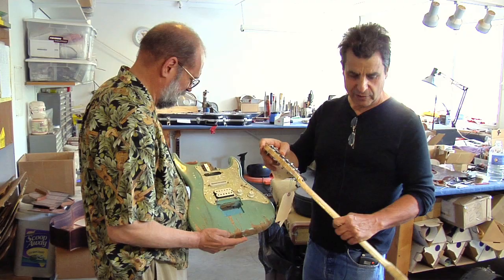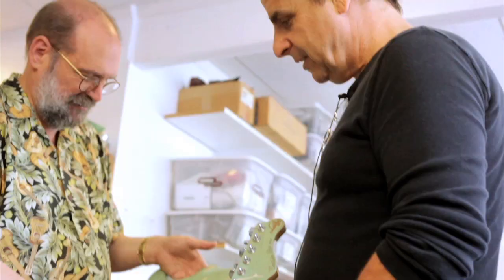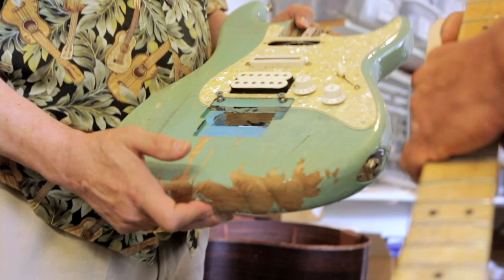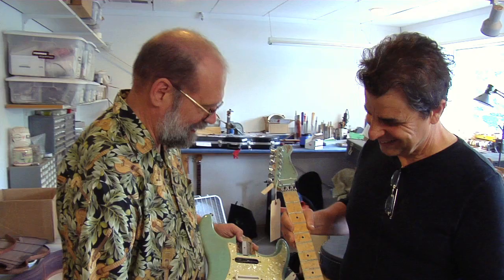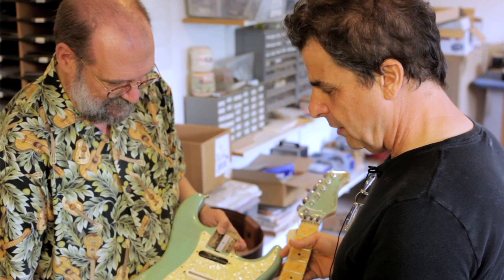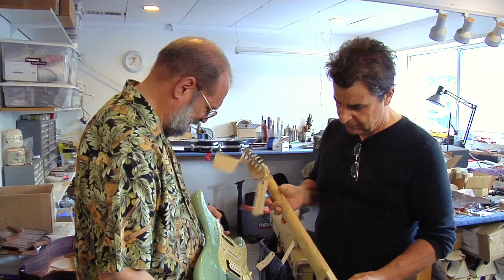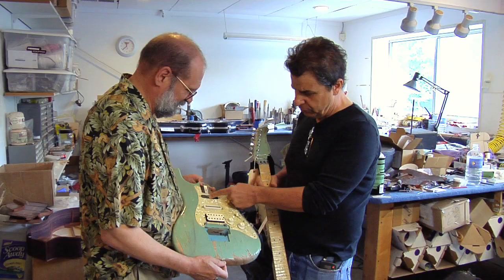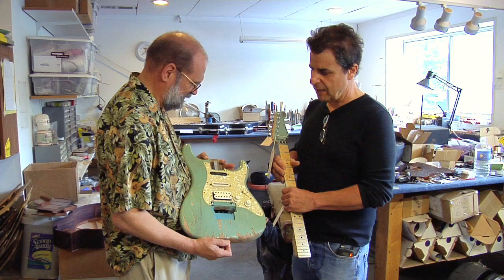Part 2 of 2 - George Gruhn Tours Glaser Instruments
George Gruhn, of world-famous Gruhn Guitars,  tours Glaser Instruments and inspects the flood damaged guitars of famous musicians.  The distressed effect that the Cumberland River caused to Steve Farris' aqua guitar puts human "relic"ing techniques to shame.